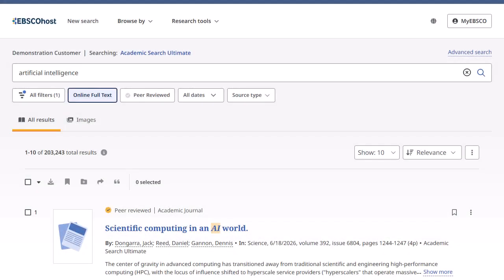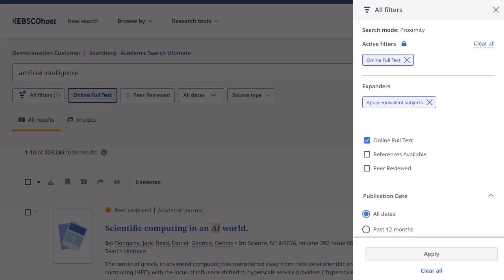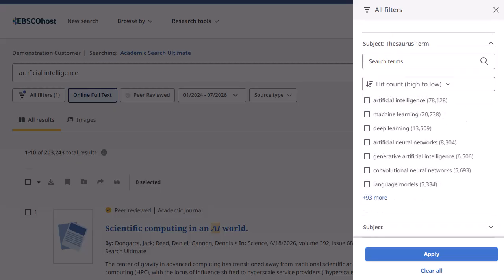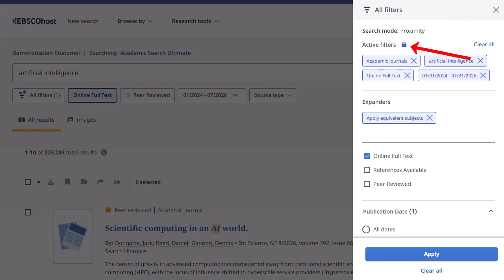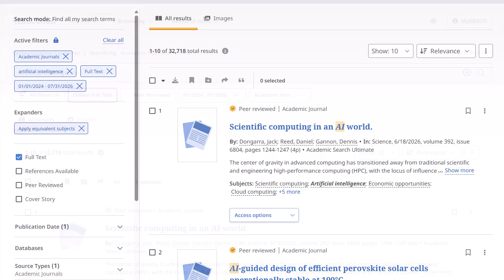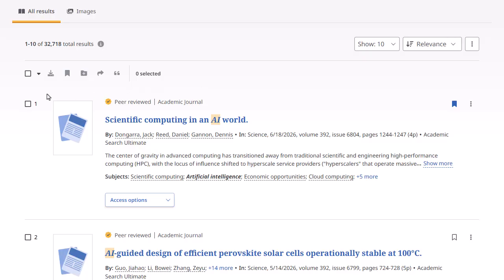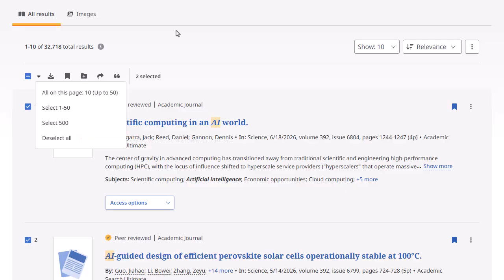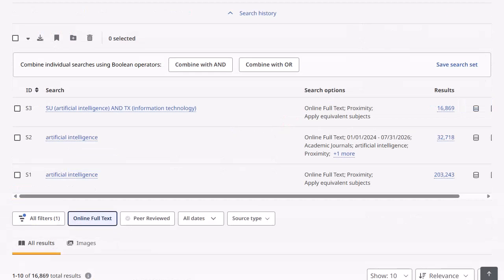Using the Result List on EBSCO User Interfaces - Tutorial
This tutorial demonstrates the many features available on the EBSCO User Interfaces Result List.

Including:
* Limiting results
* Bulk Managing Results
* Saving articles to the folder

and sign in with credentials provided by your library/institution.